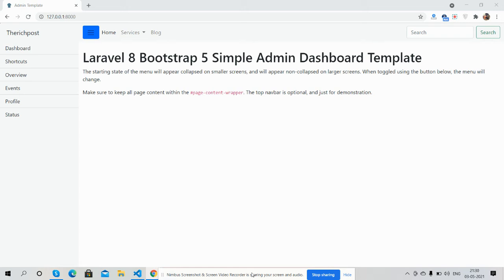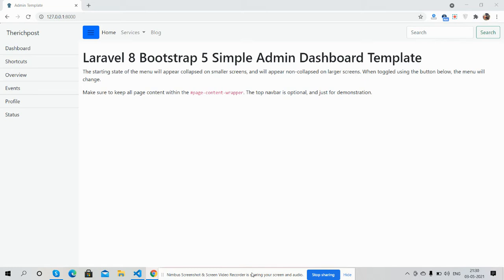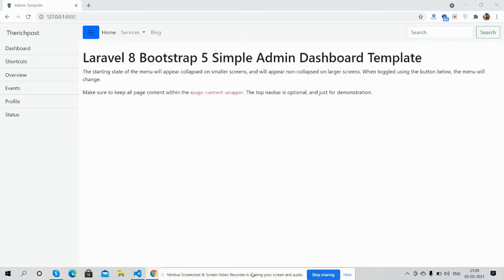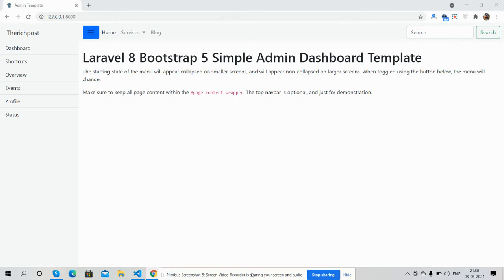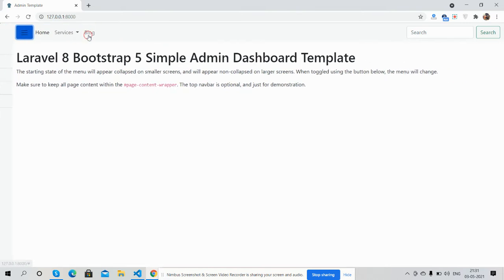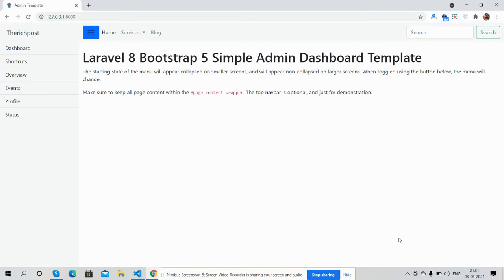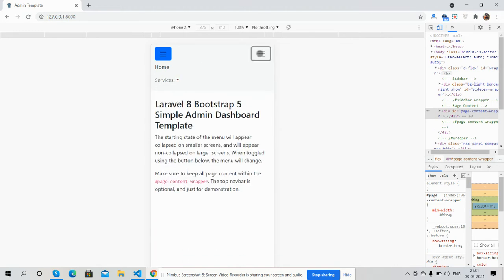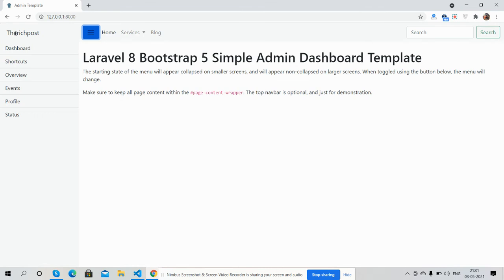Laravel 8 Bootstrap 5 Admin Dashboard Simple Template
Thanks